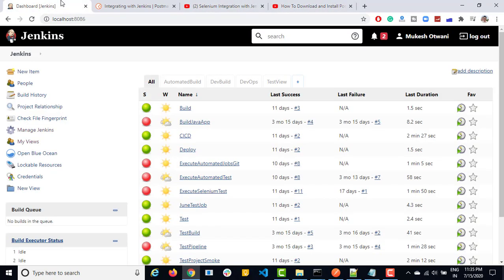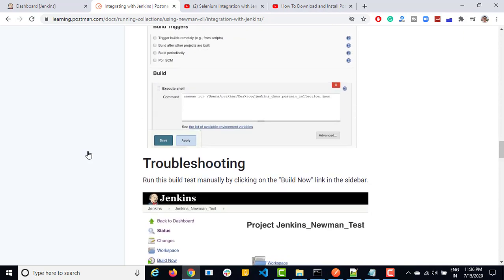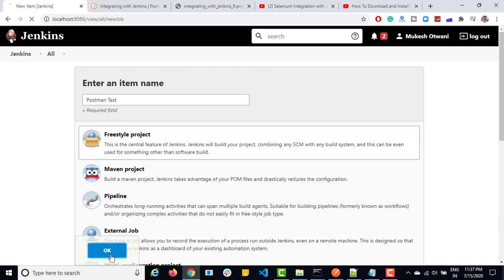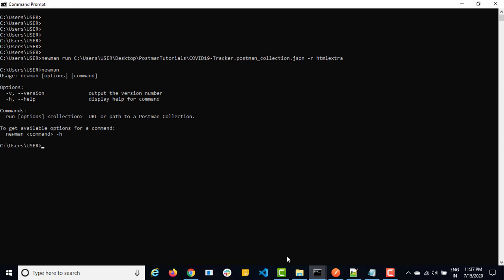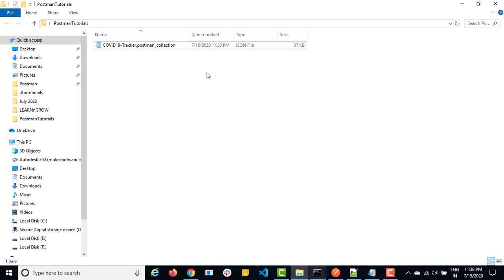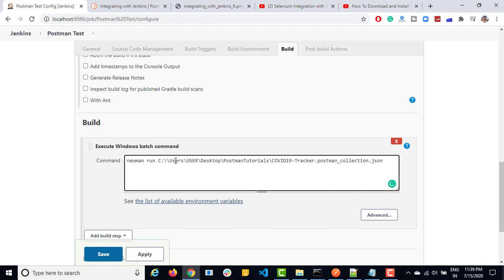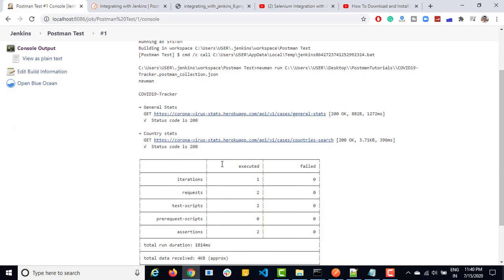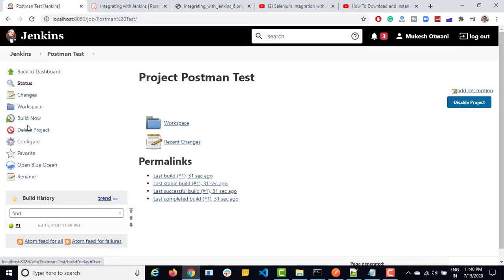How To Run Postman Test From Jenkins- Postman Integration with Jenkins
Running Postman test from Jenkins is quite easy, we just need Newman in order to run postman from Jenkins.